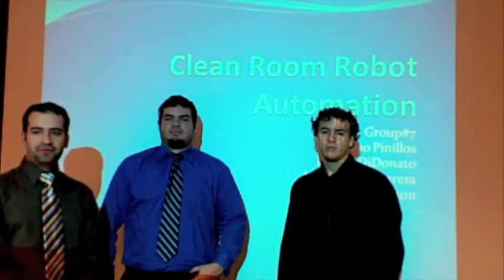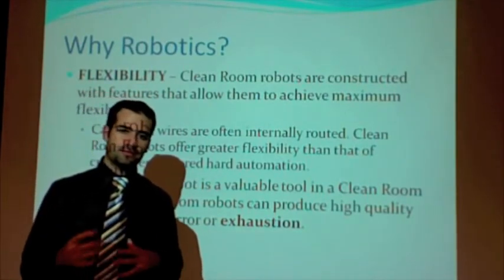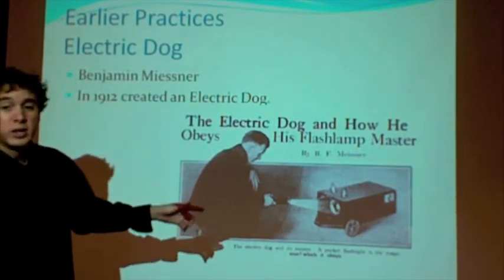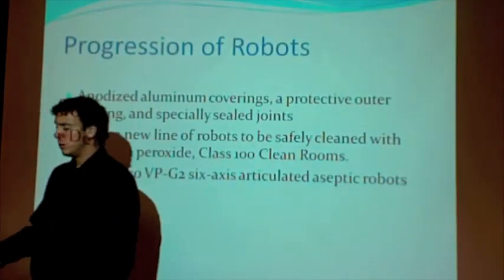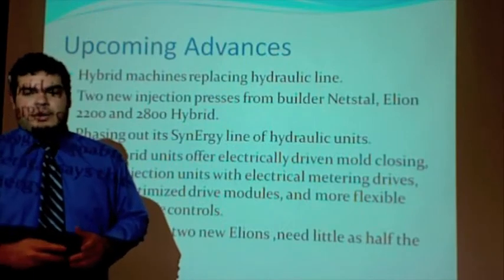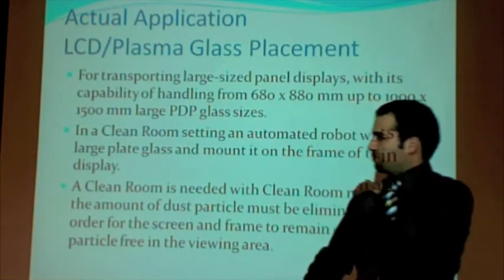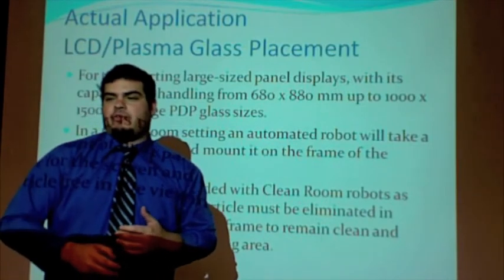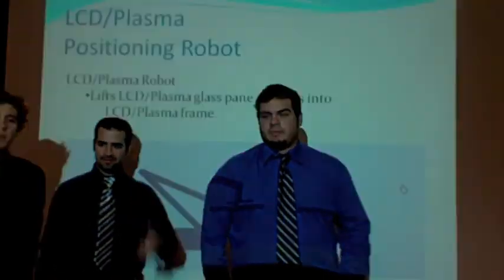Team 7: Cleanroom Automation Robots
Team project presentation in EML 4806/5808 Robot Modeling class, Fall 2011.

Hector Di Donato
Juan Carlos Herrera
Bruno Pinillos

Florida International University (FIU)
Miami, Florida